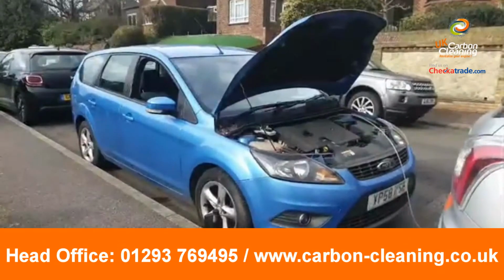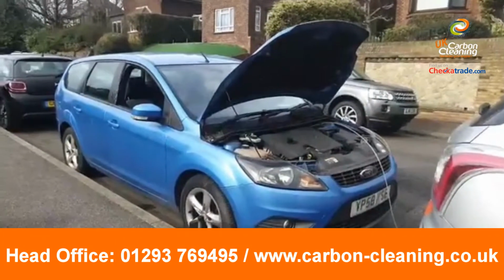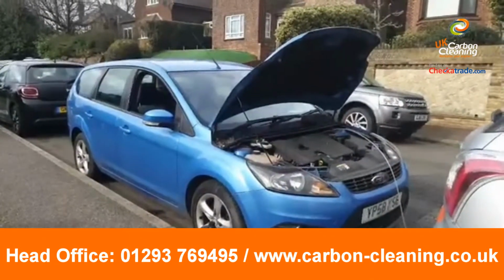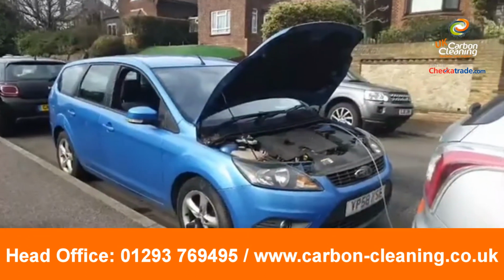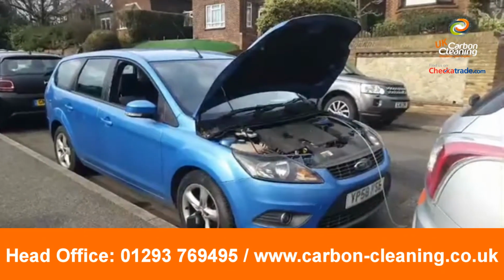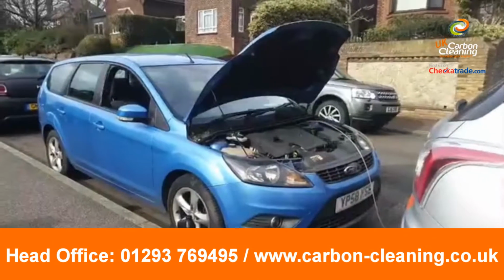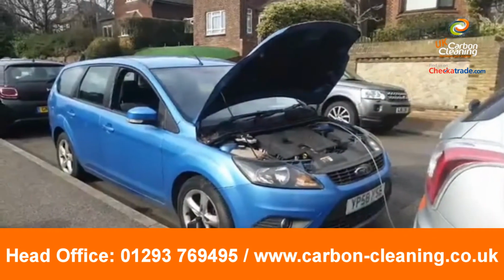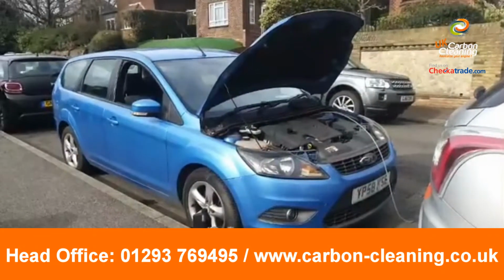Ford Focus 1.6tdci DPF clean due to a boost leak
This client called us in after both a recovery company and local mechanic had miss diagnosed a DPF issue. Due to the amount of time and driving before we got to this vehicle the DPF had clogged but this could have been avoided had the correct diagnosis been made quicker. DPF filters will clog up for a number of reasons and sometimes it's not even immediately obvious to even us. In this instance our diagnosis did not show up the fault, only part way through the clean did it become apparent that the fault was, in fact, a leak between the turbo and the DPF. This had been causing for some time the failure of DPF regeneration so eventually the filter clogged. We cleaned the filter and advised the client to have the leak repaired immediately to ensure no further issues..
To find your local mobile technician for engine carbon cleaning, DPF cleaning and remapping